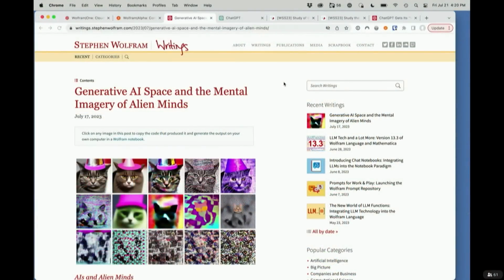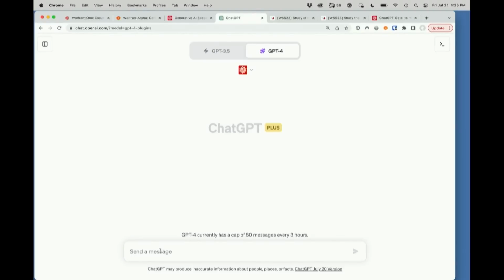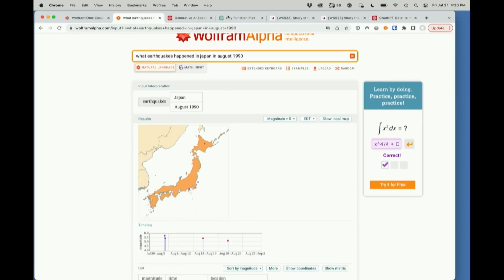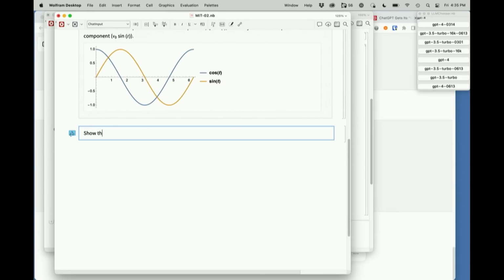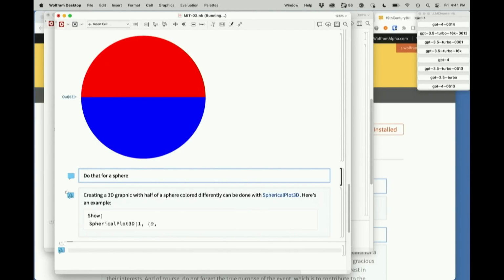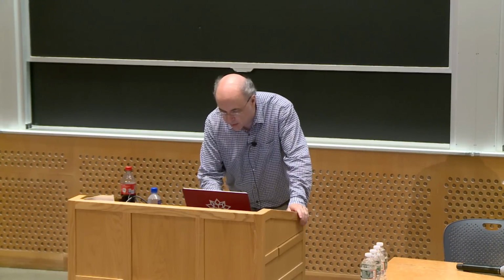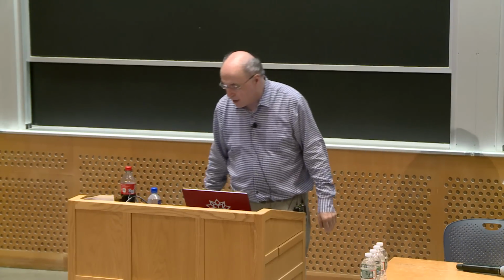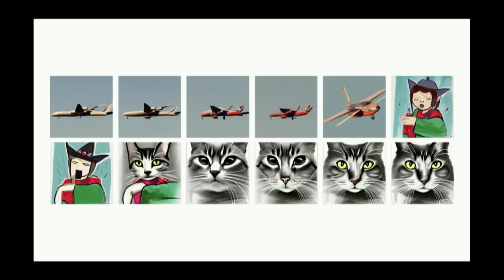The Impact of chatGPT talks (2023) - Capstone talk with Dr Stephen Wolfram (Wolfram Research)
The Impact of chatGPT and other large language models on physics research and education (2023)
Event organizers:  Kevin Burdge, Joshua Borrow, Mark Vogelsberger
Session 3: "The use of large language models in teaching/administration"

Capstone talk: "LLMs for Physics, and Physics for LLMs"
Speaker: Dr Stephen Wolfram (Wolfram Research)